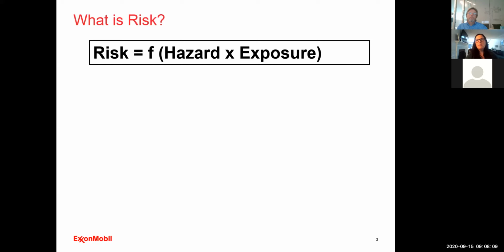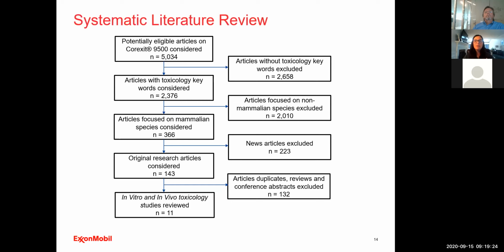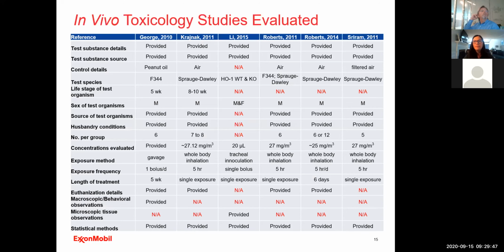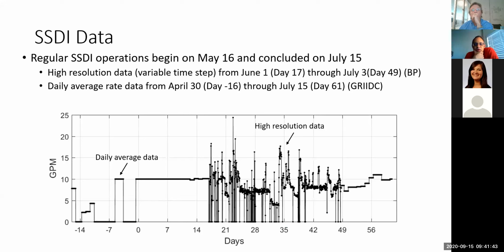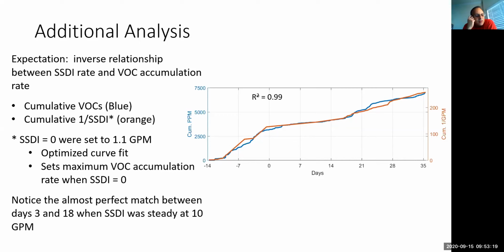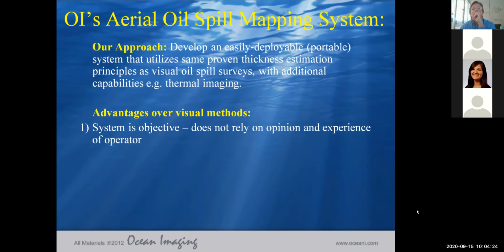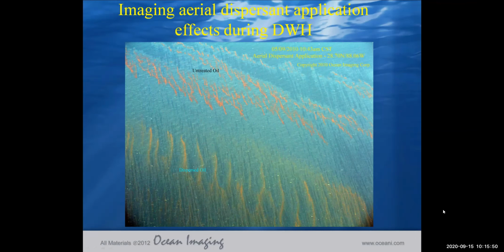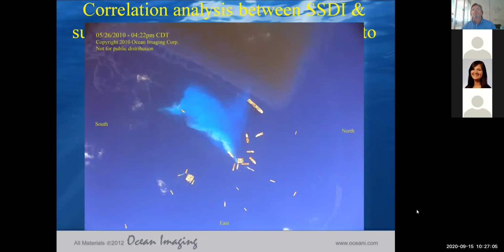2020 Dispersant and Herder Workshop: Wk 3 – Human Health and Worker Safety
The goal of the workshop is to communicate knowledge and recent developments on dispersants and herders and to share insights and perspectives from industry, academia, oil spill responders, and other oil spill response experts.

00:00 – Introduction

0:03:56 – Dispersants and Human Health – Mary Popovech
The human health risk of oil dispersant ingredients and guidance on future scientific investigators

0:28:51 – VOCs during DWH – Doug Mitchell
Findings from a study comparing surface VOCs measured during the Deepwater Horizon incident to subsea dispersant injection rates

0:58:03– Comparison of Aerial Images Collected During DWH to Subsea Dispersant Injection Rates – Jan Svejkovsky
Daily images taken at 10,000 ft over the well site during the Macondo incident are compared to subsea dispersant injection rates